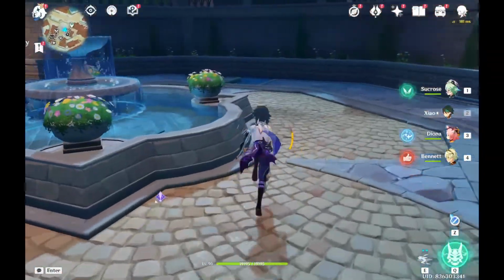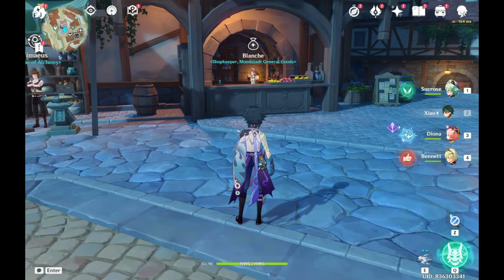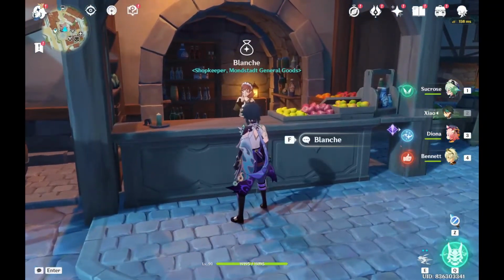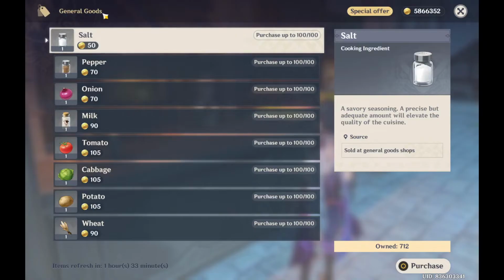How to Buy Wheat in Genshin Impact in 2024?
Stock up on essential ingredients by learning how to buy wheat in Genshin Impact! In our detailed tutorial, 'How to Buy Wheat in Genshin Impact,' we'll guide you through the steps to purchase this fundamental item. With clear instructions and practical tips, you'll learn how to locate merchants, compare prices, and buy wheat efficiently. Whether you're cooking recipes or preparing for quests, having a steady supply of wheat is crucial. Join us as we explore the shopping process and enhance your resource management. Don't miss out – start buying wheat in Genshin Impact today!"